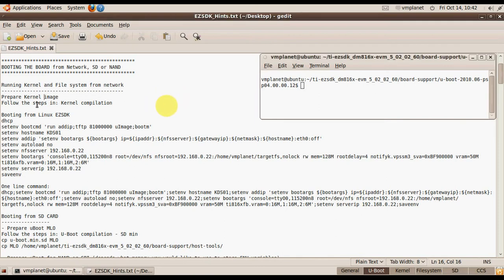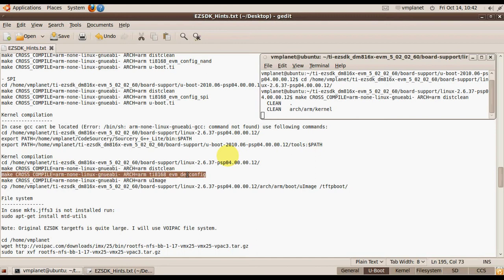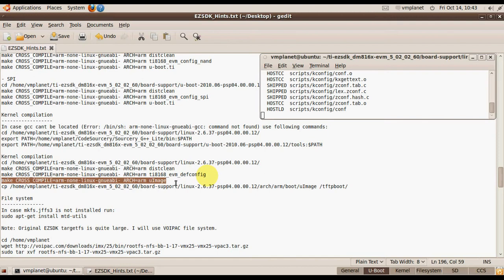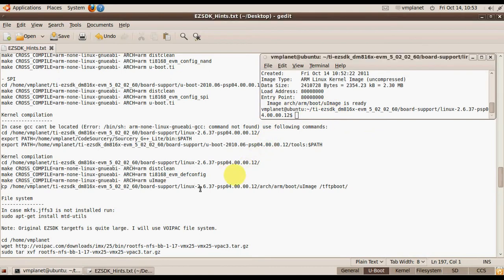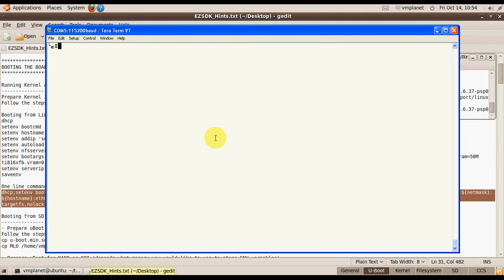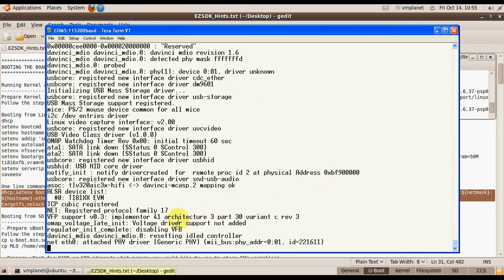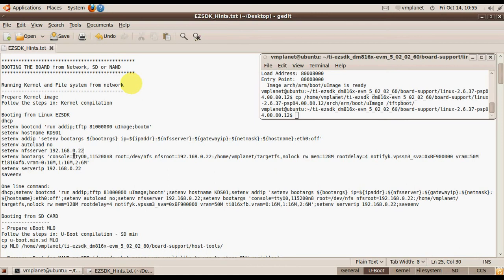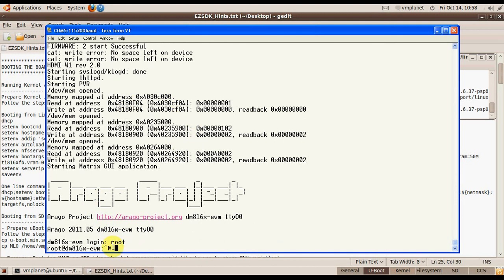TI EZSDK C6A816x - Running Kernel and File system from network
This video explains how to Compile Kernel and Configure uBoot to run board from network